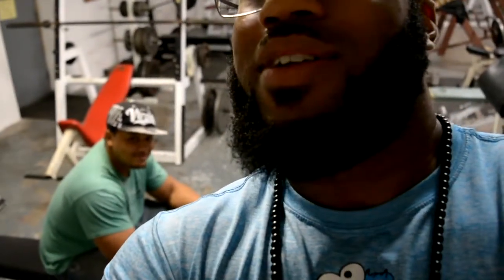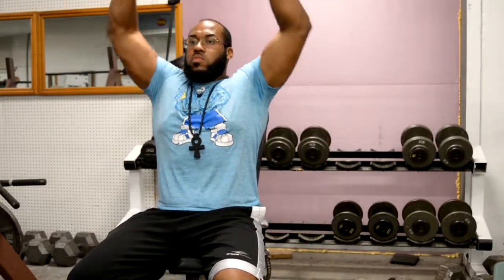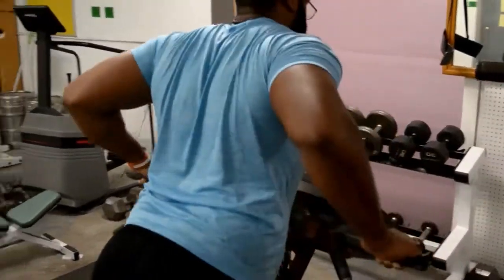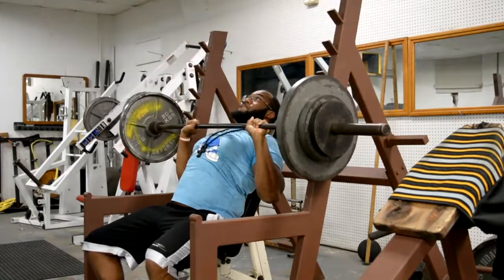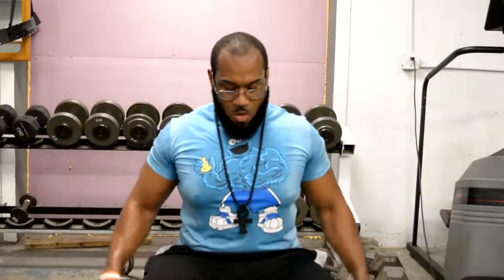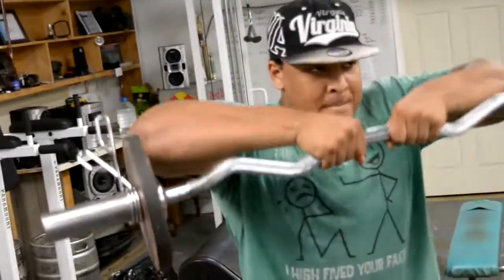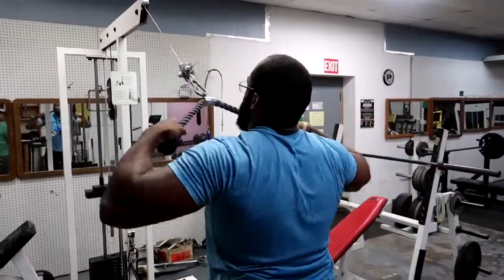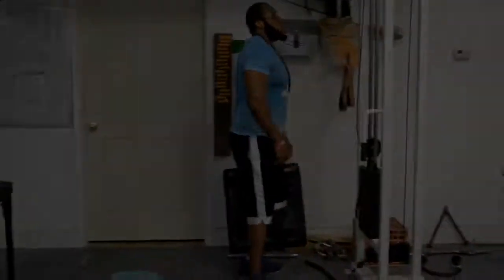BEST SHOULDER AND BACK WITH (TOMMY GUNZ)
This was a great workout to do hope you all try some of the thing in it.
If you all want i will start putting the workout in the description, remember guys we where once kings and queens lets bring that back.